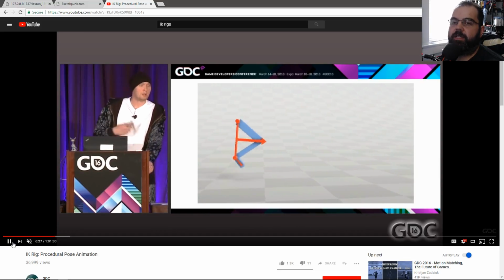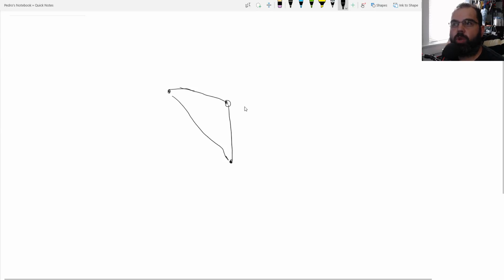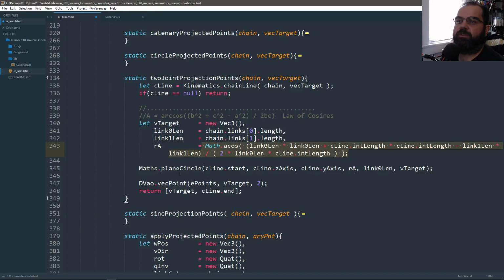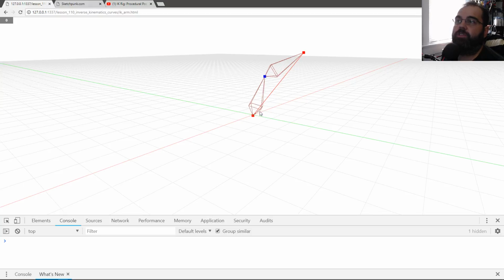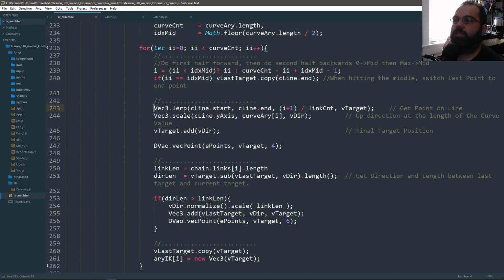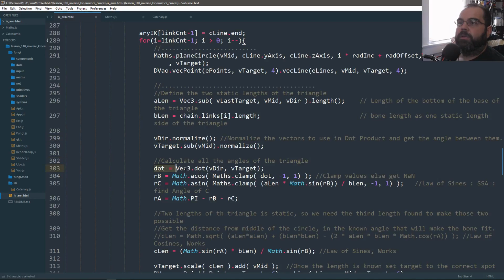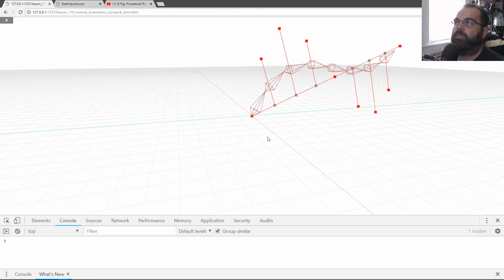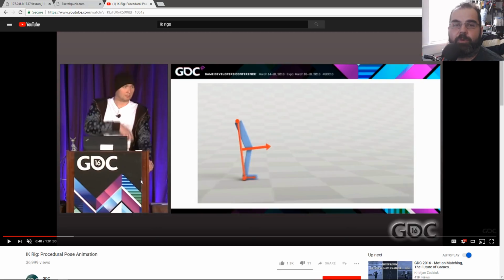WebGL2 : 110 : Inverse Kinematics with Curve Placement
In  the attempt of recreating IK-Rigs, we explore different ways  to go about doing Inverse kinematics beyond just FABIK or just adding to it. We explore how to easily do a two joint chain like Arms and legs just by doing a bit of triangle math to create reach that does not need FABIK to work. Then we try augmenting FABIK by apply curves while trying to reach for an object. I go through using catenary, circular and sine curves which gives us different ways to reach for an object and how to handle chains that are longer then 2 joints.